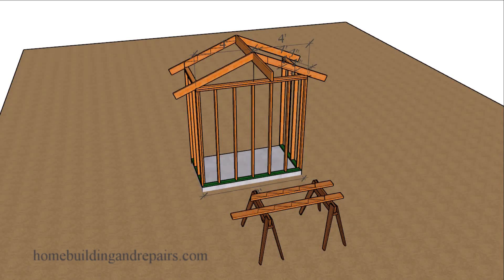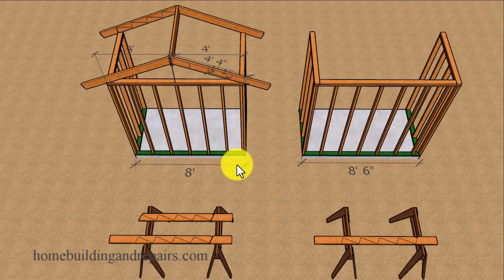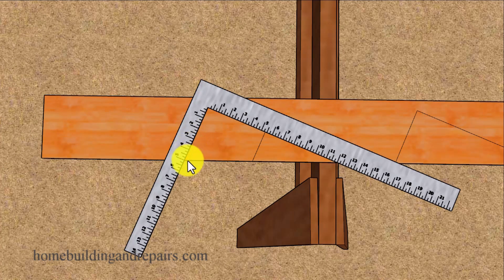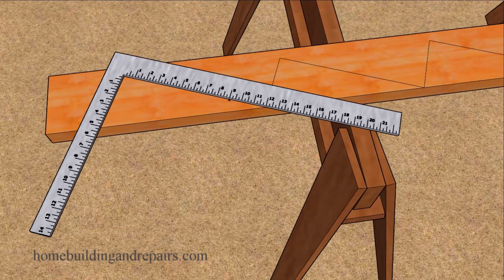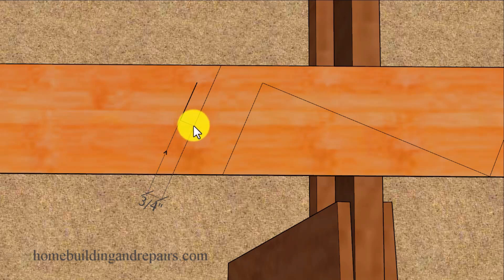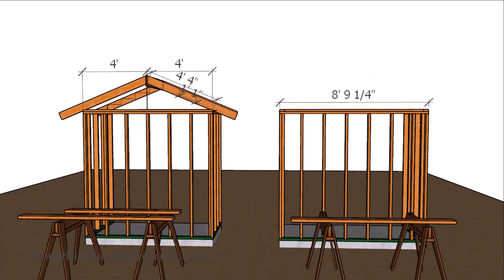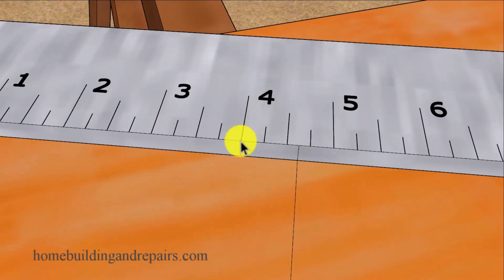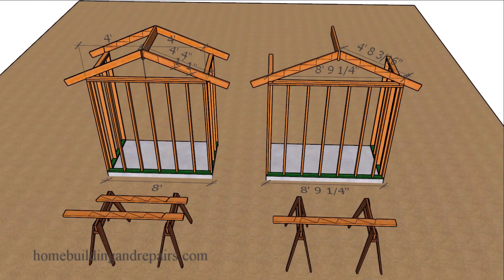How To Layout Common Roof Rafter With Framing Square Step Off Method - Part Two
Click on this link to learn more about construction math, roof rafter calculations and home framing. This is our second video on how to layout or calculate the length of a common roof rafter using a framing square and the step off method. Part Two will deal with inches and fractions to provide more detailed information about laying out a common roof rafter, the old way.